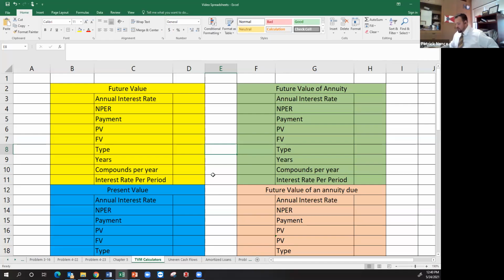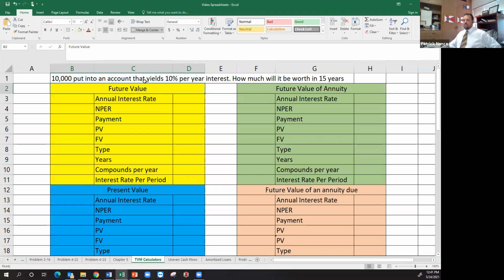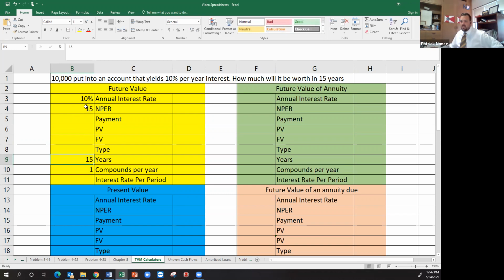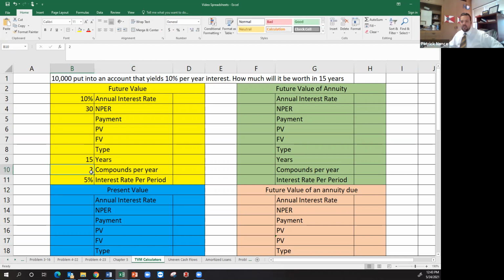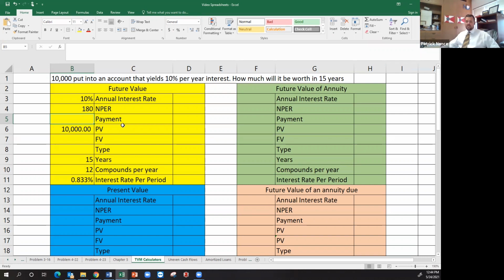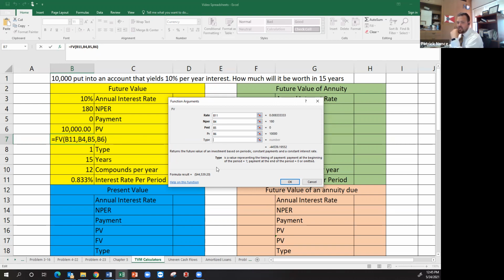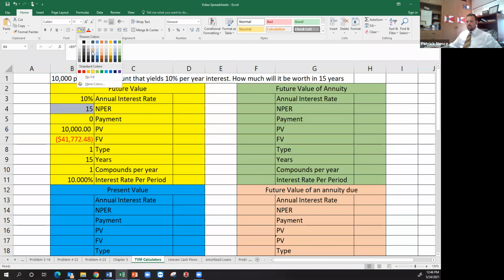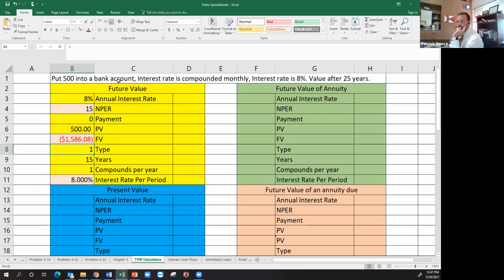Finding Future Value of a single amount using Excel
Using excel to find the future value of an amount with compound interest.